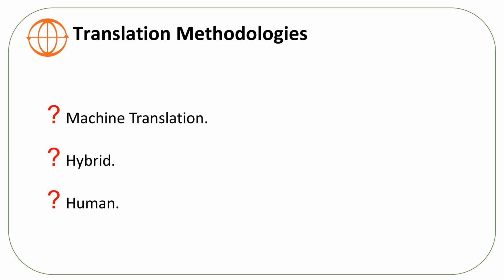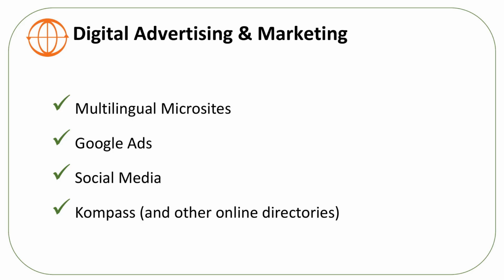7. International Communications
Considerations and suggestions for translating text and promoting your company, its products and services internationally in foreign languages, with help from ChatGPT, through social media, business directories, advertising and the multilingual microsites.